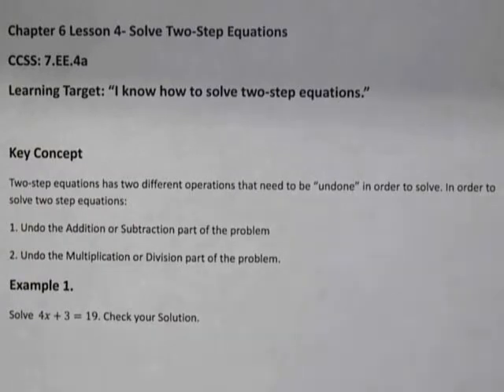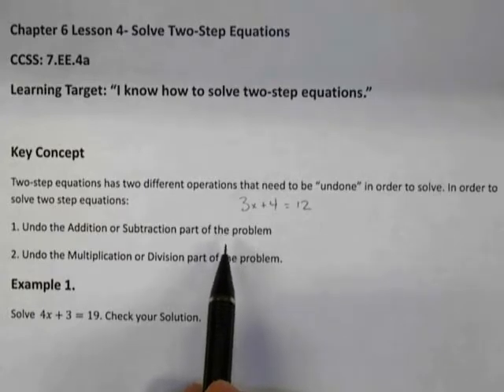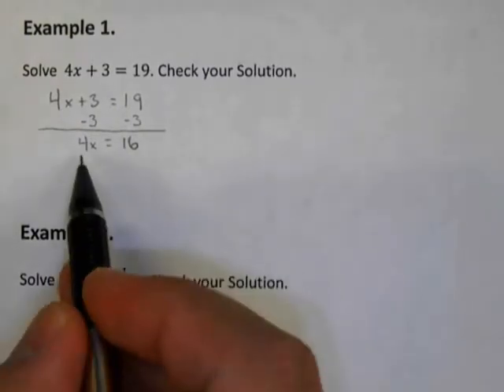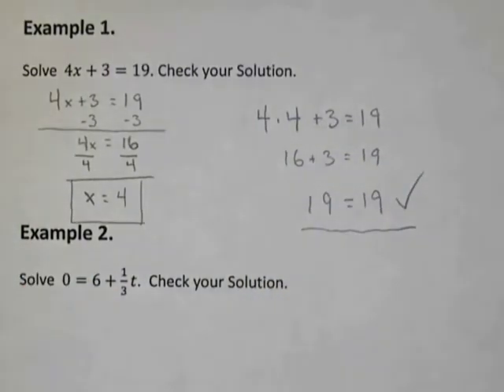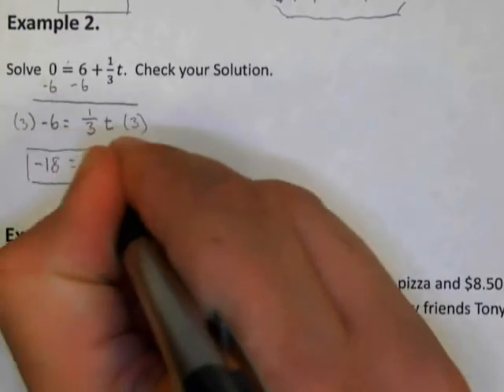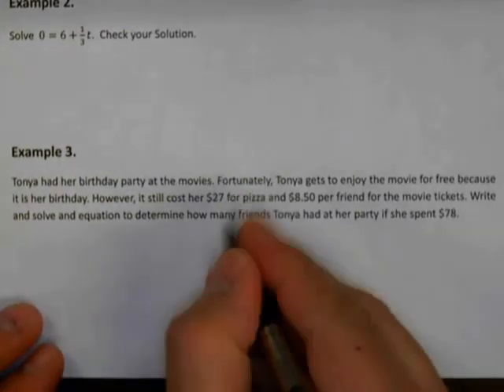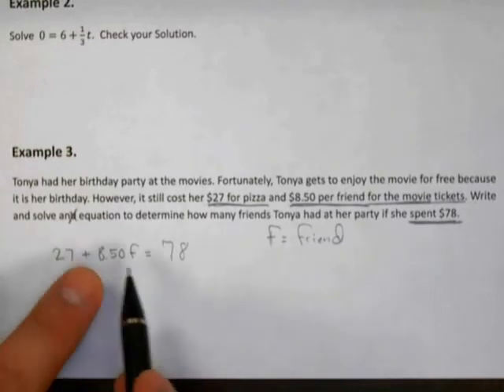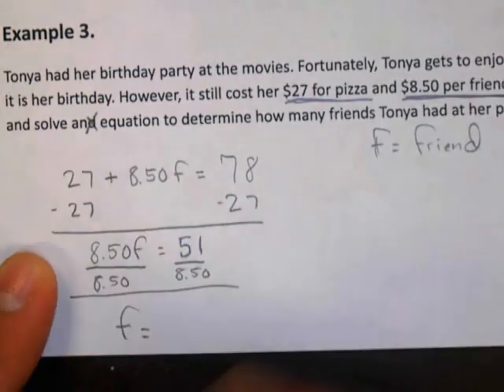6.4 Solve Two Step Equations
In this lesson we talk about how to solve equations for a variable that take a whole two steps!!!